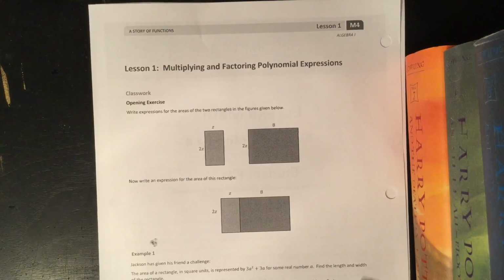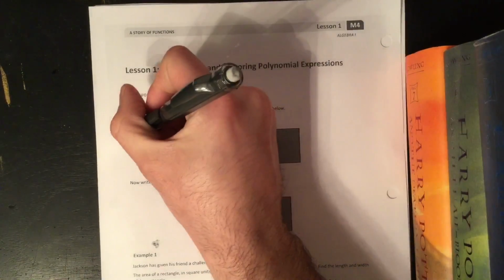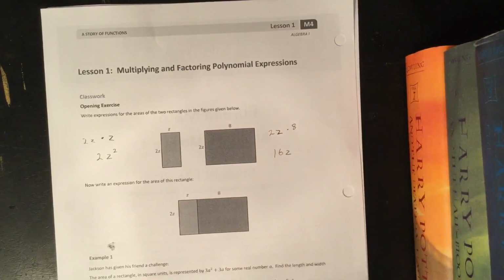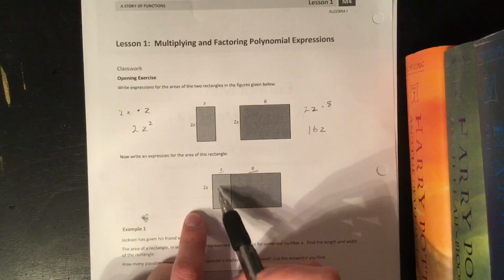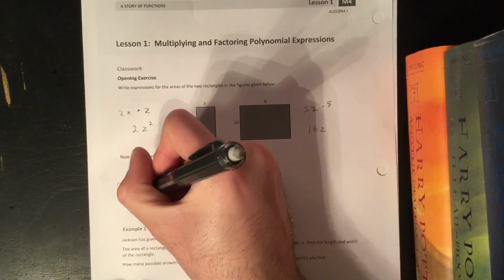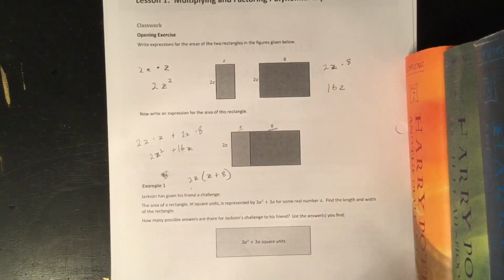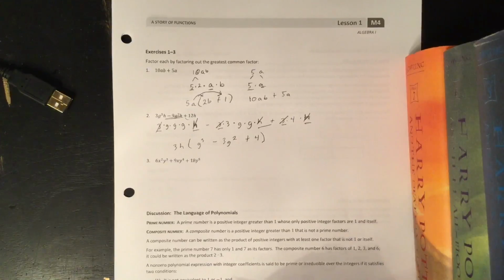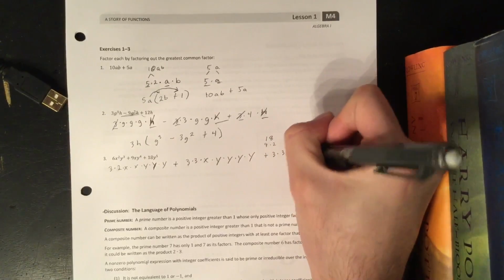Algebra 1 Module 4 Lesson 1 Part 1 of 3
Part one of module 4 lesson 1 for Algebra 1, Eureka Math